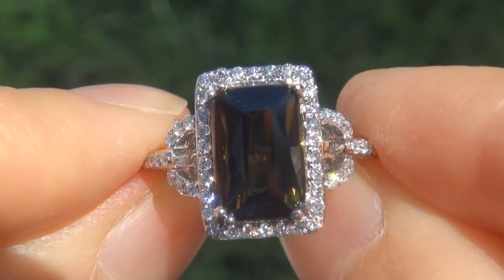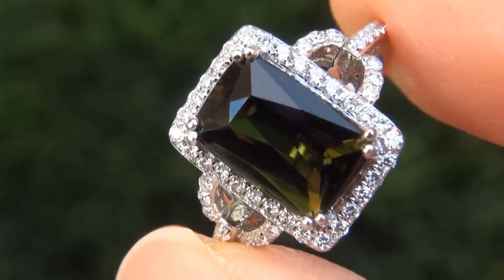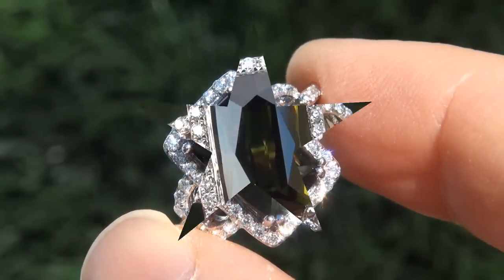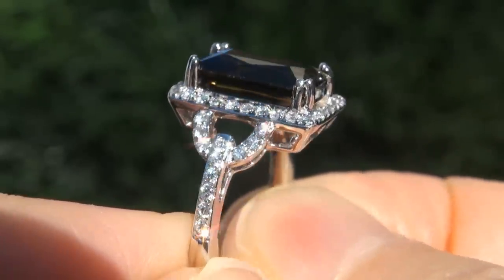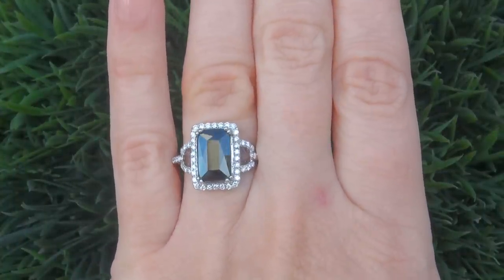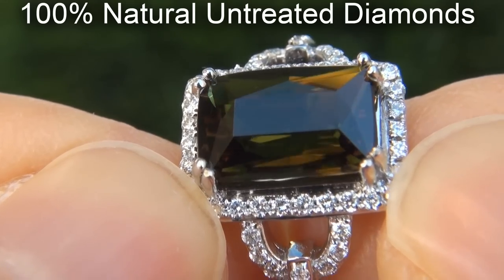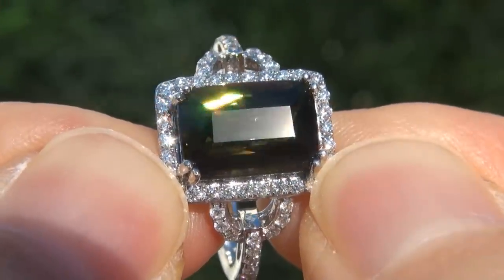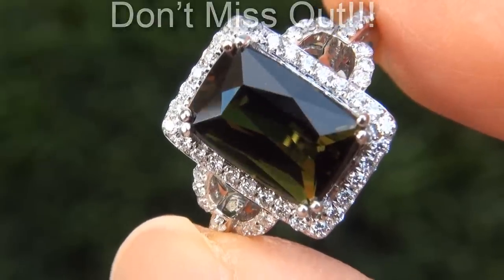GIA Certified FLAWLESS Natural Color Change Tourmaline Diamond 18k White Gold Ring - A141572